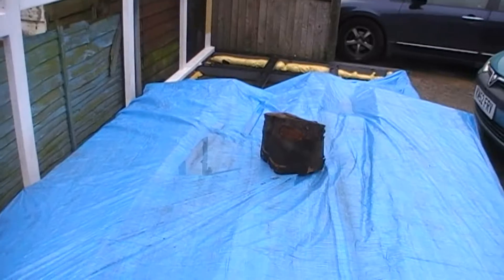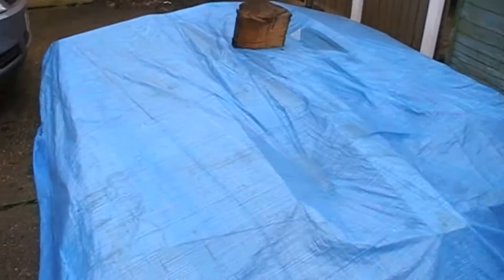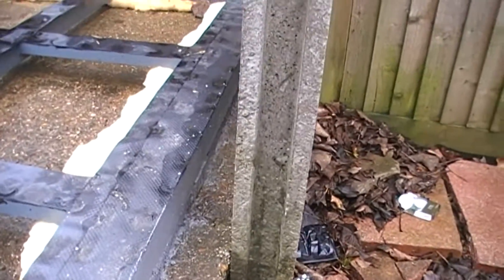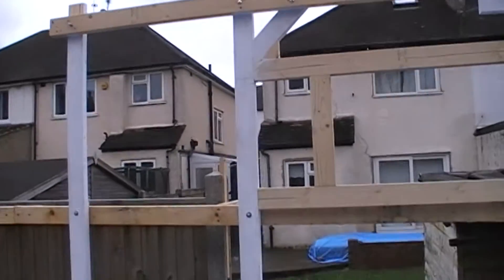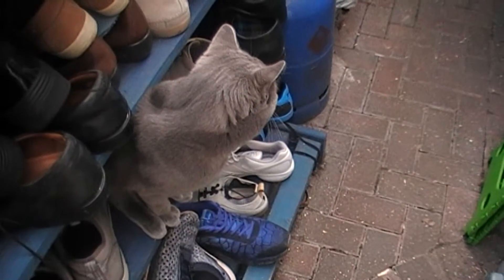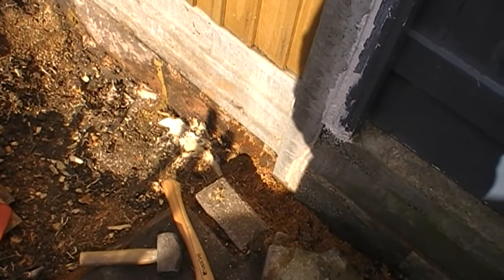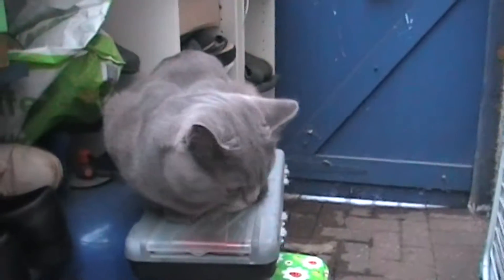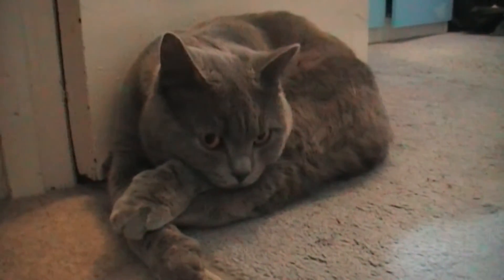No More Stump!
At long last in this video I finally removed the rest of the stump. I thought about using the chainsaw but it really wasn’t going to work because of the likelihood rain and all the stone and concrete around the roots, so I resorted to hand tools. Sunday was a washout, with in raining all day, but at least I managed to get these videos processed and uploaded to youtube.

All music, audio and video samples that may be used in this video are supplied with the Movavi video editing tool I checked with the support team about copyright usage and they replied
“If you use our audio samples from the program you no need to specify any details on or after your videos. All samples inside our program belong to our partner StoryBlocks and you can use them for your videos without any problems